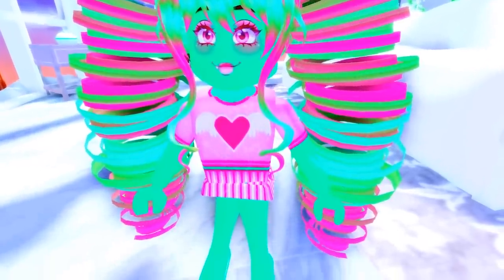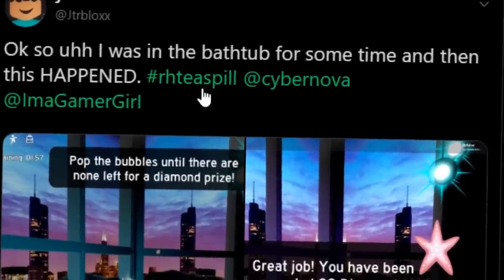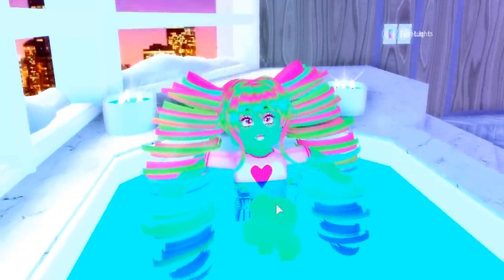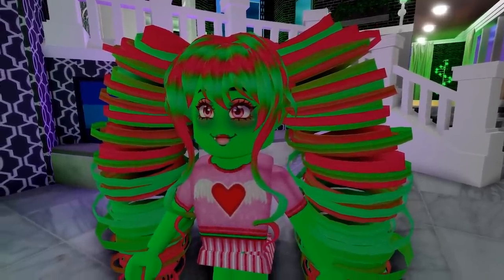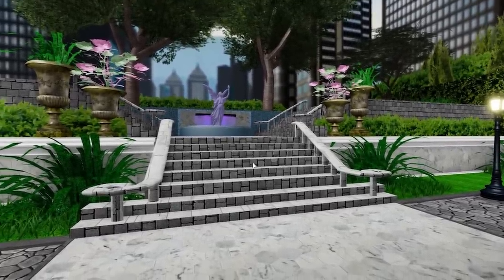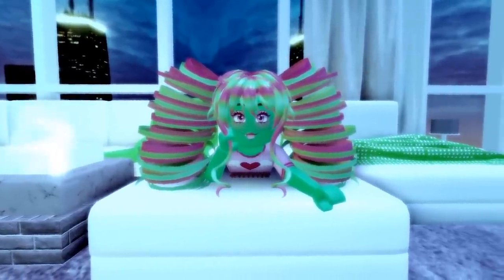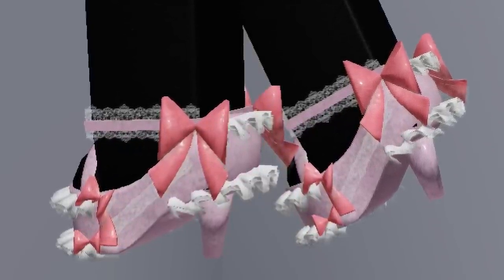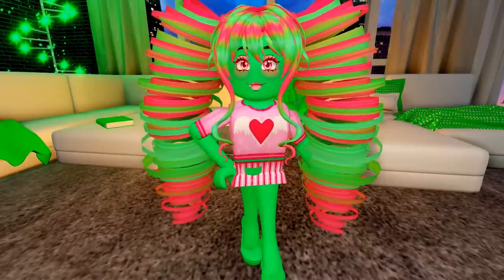NEW BUBBLE MINI-GAME! POP BUBBLES & GET DIAMONDS! Royale High Sneakly Lil Update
A sneaky lil update POPPED into Royale High! When you go idle in new servers, a mini-game asking you to pop bubbles appears... and you get DIAMONDS! ⭐STAR CODE: CYBERNOVA⭐